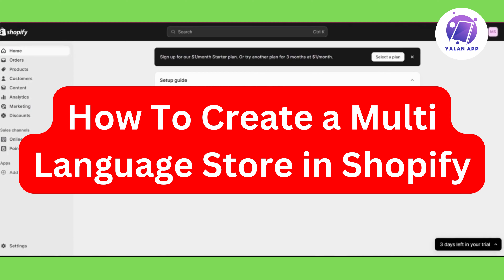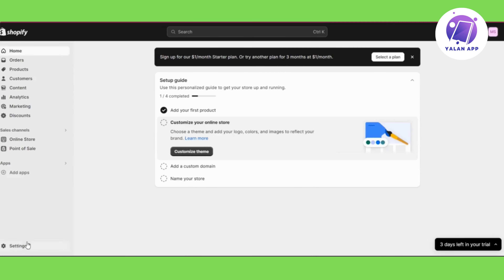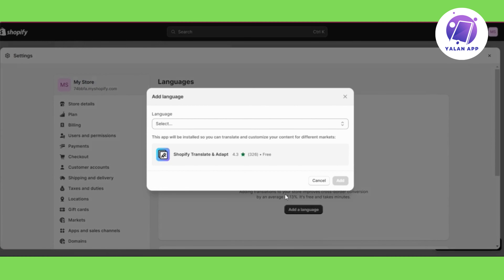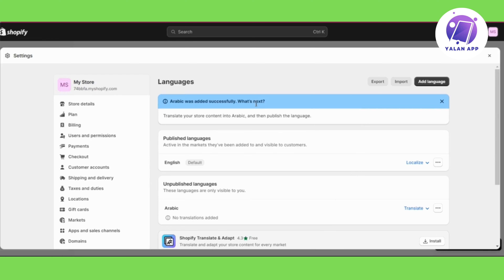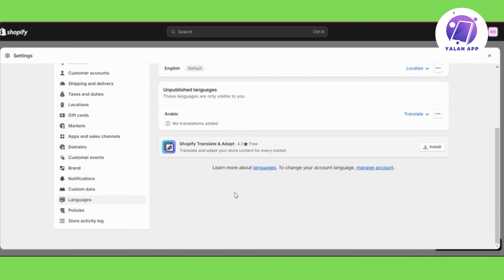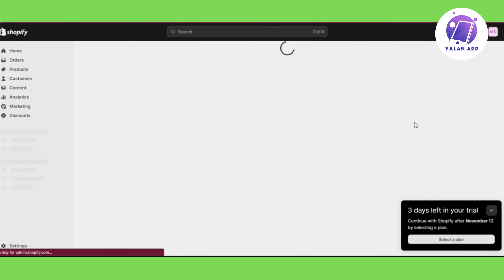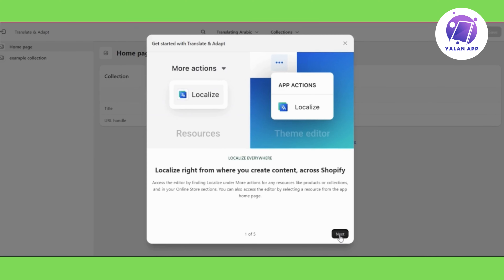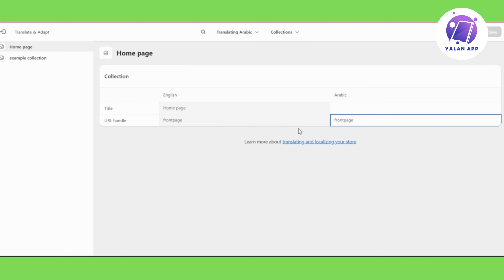How To Create a Multi Language Store in Shopify (2025)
For creating a multi language store in Shopify, this video will guide you through the process.